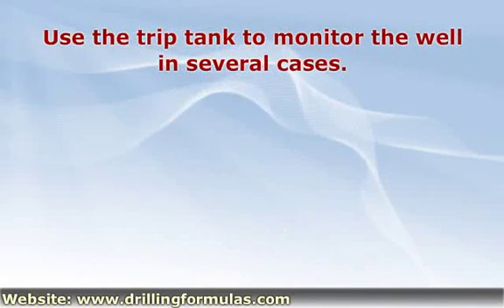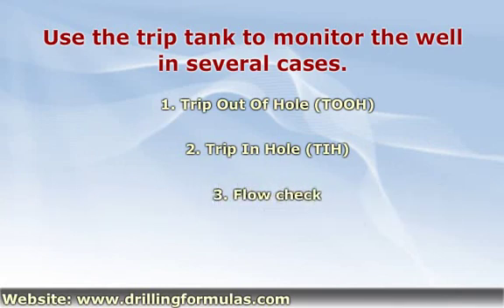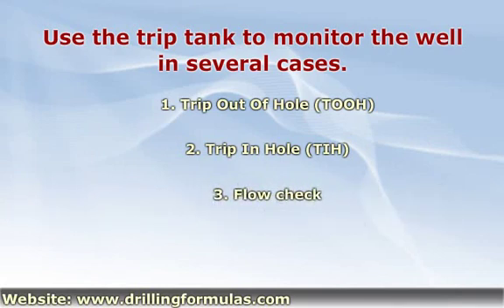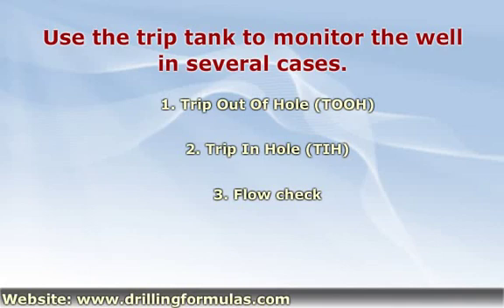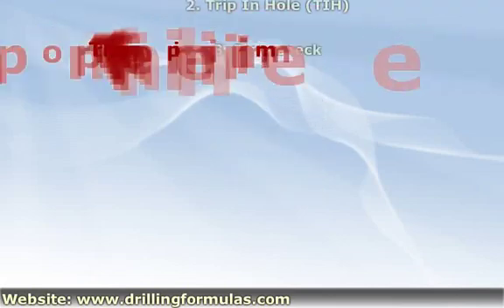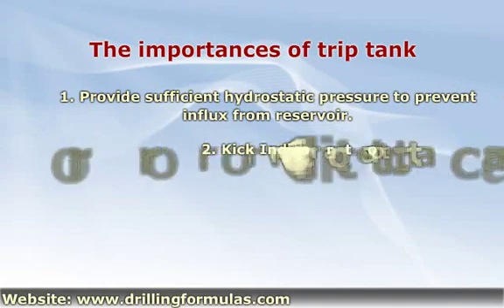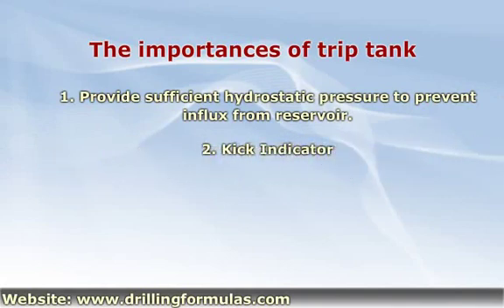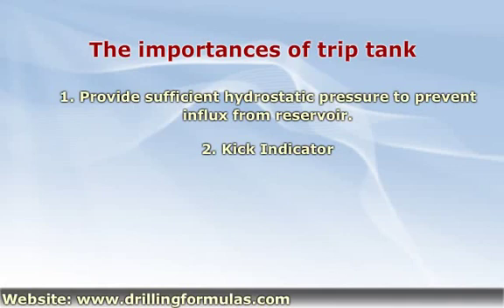Trip Tank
Trip tank is a small metal tank with small capacity about 20-40 bbls with 1 bbl divisions inside and it is used to monitor the well.